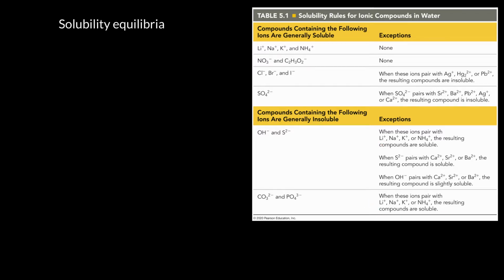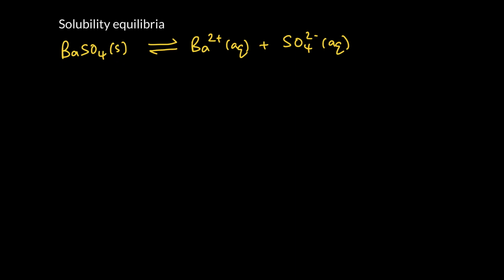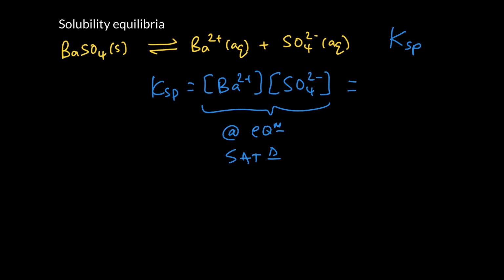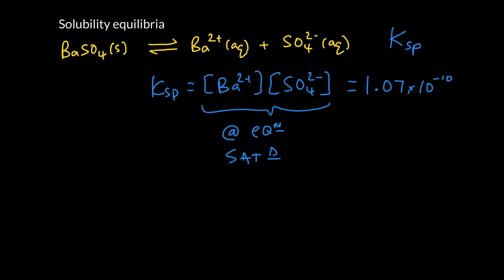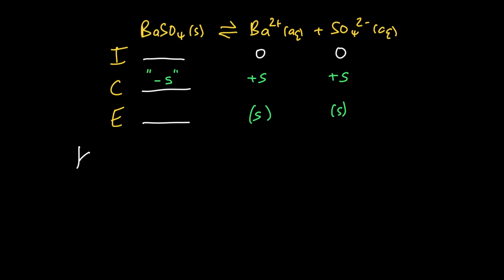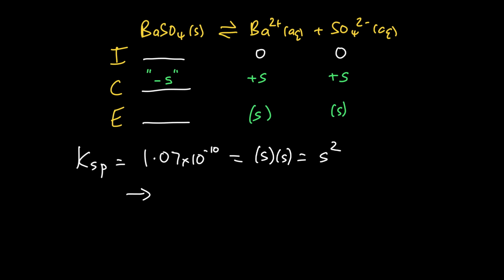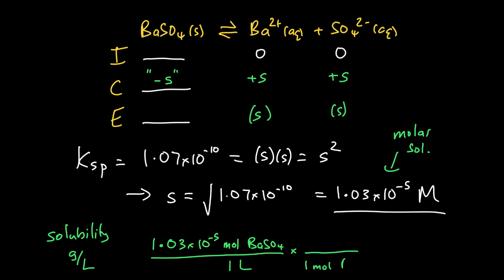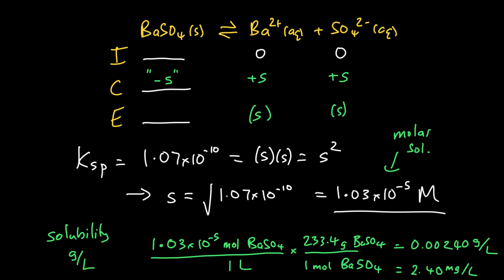Week 10 - 7. Solubility equilibria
The solubility product, Ksp, is used to discuss solubility of sparingly soluble salts. We see how it is possible to calculate both the molar solubility (mol/L) and the solubility (g/L) from Ksp!